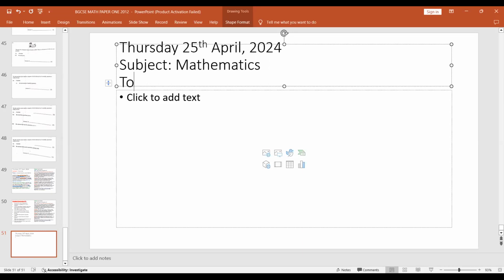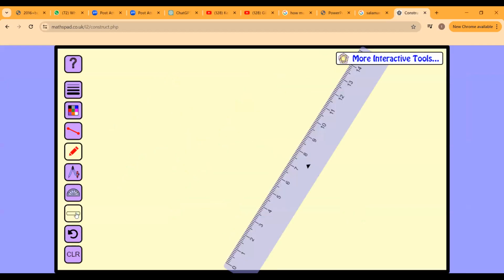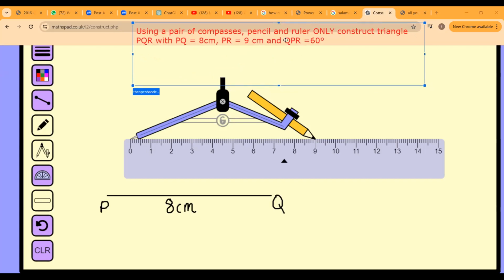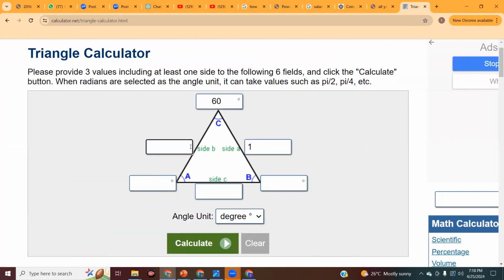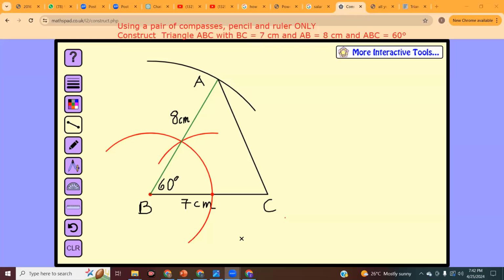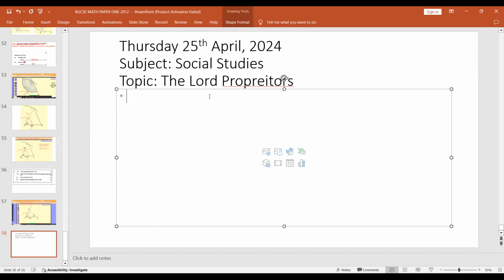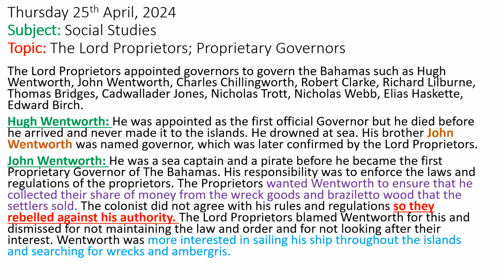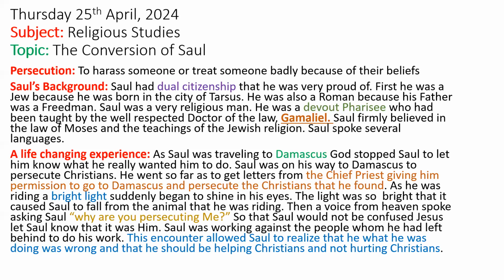Classes: Day 4, Week 16, Spring 2024, Questions Involving Geometry Constructions